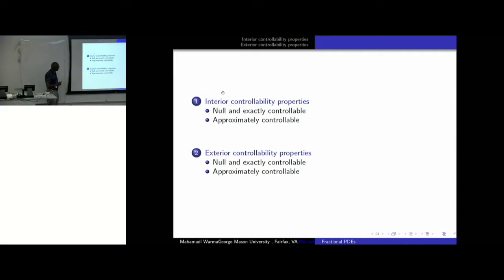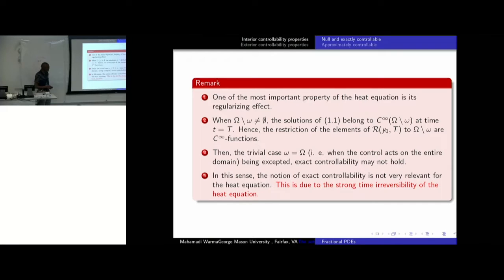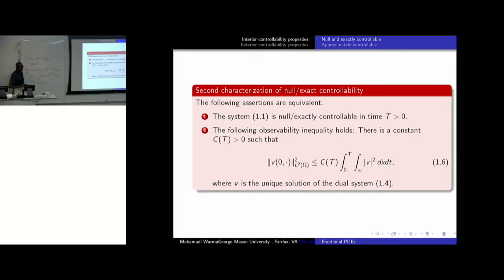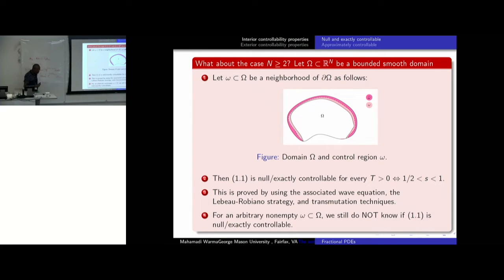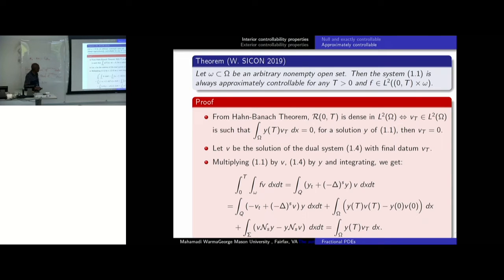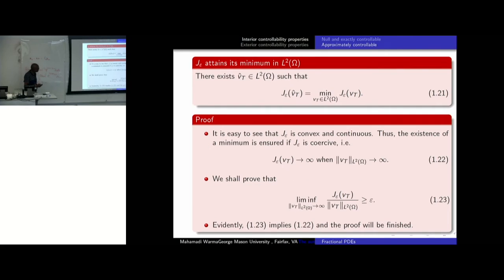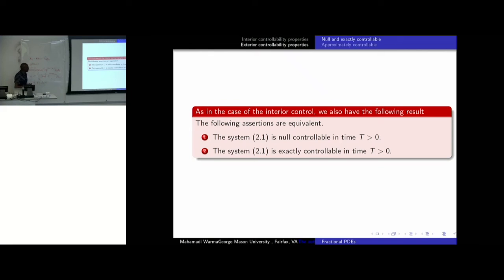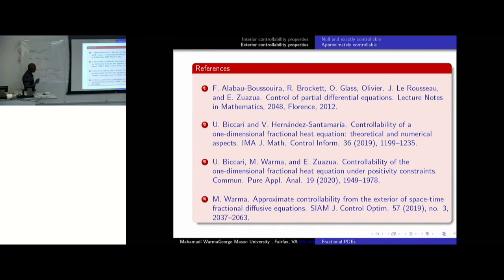Mahamadi J. Warma at NSFE 2022 - Control theory of fractional PDEs (3/3)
Mini course "Control theory of fractional PDEs" (lecture 3/3) by Mahamadi J. Warma presented at the Nonlocal School on Fractional Equations - NSFE 2022, held from June 9 to 11 at Iowa State University in Ames, IA (USA) Webpage